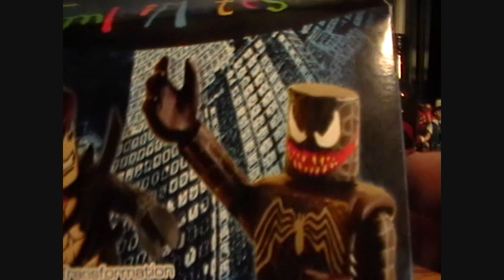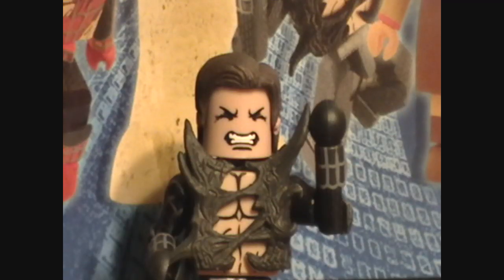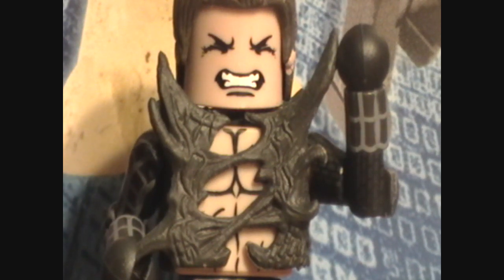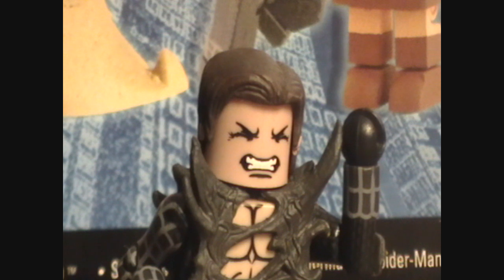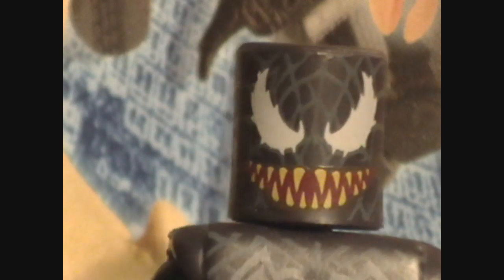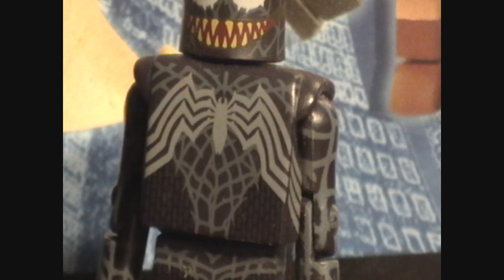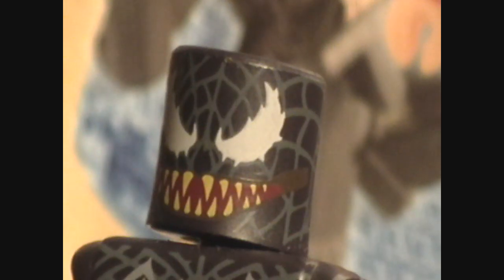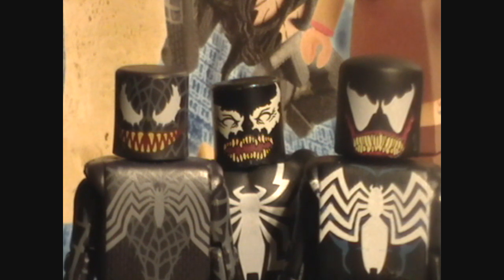Spider-Man 3 Minimates: Transformation Spider-Man and Venom Review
Spider-Man 3 Minimates